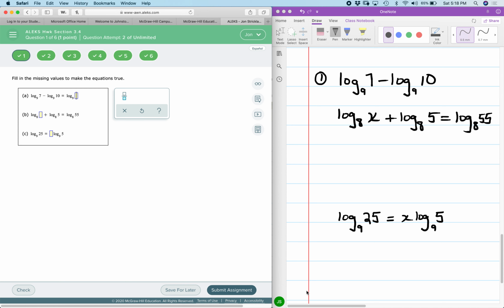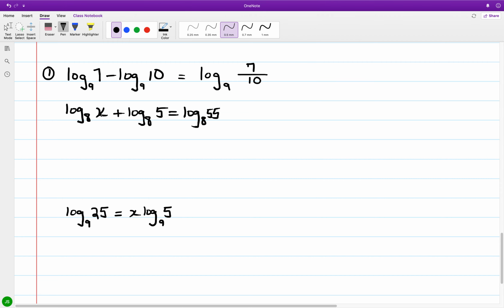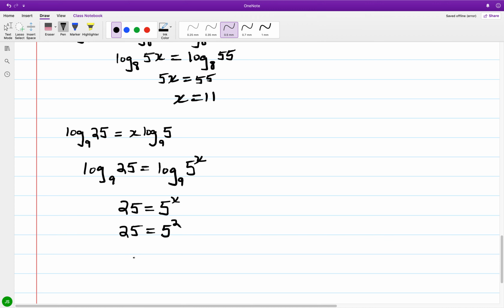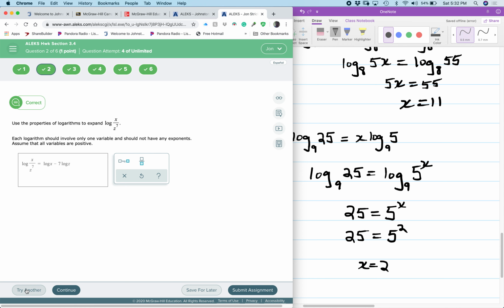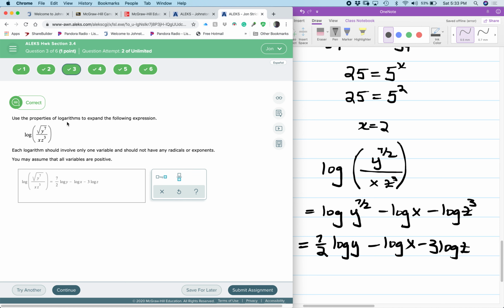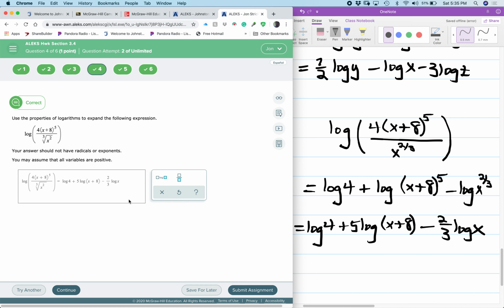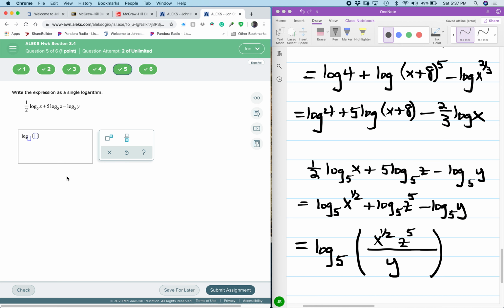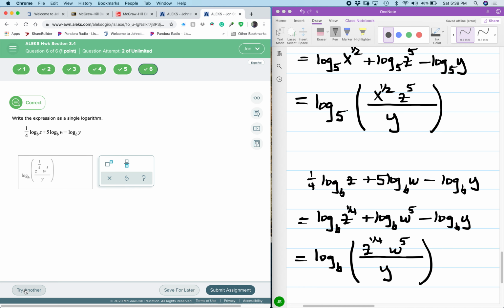ALEKS SECTION 3.4 SIMULATION